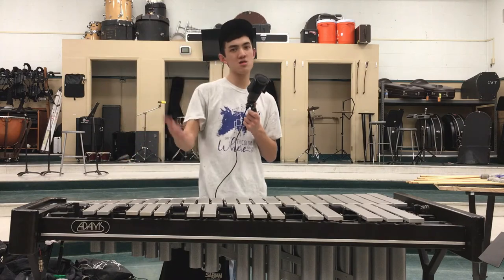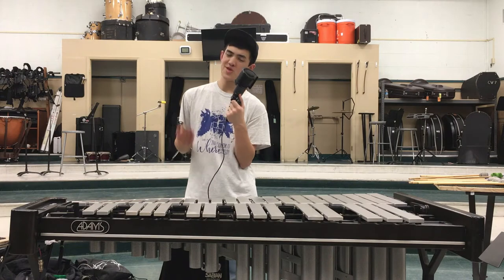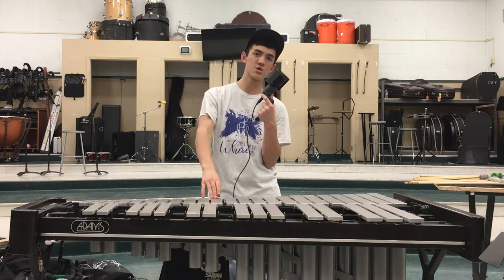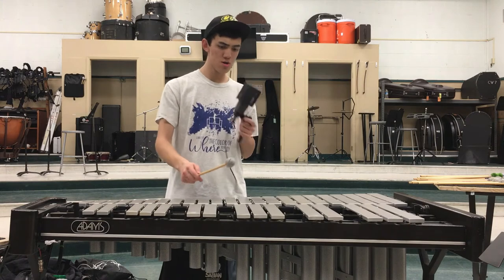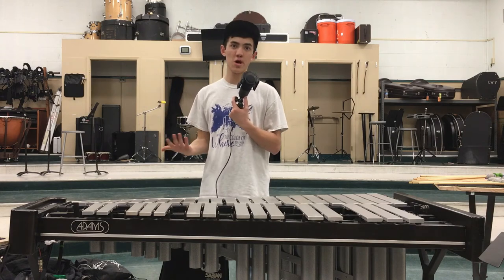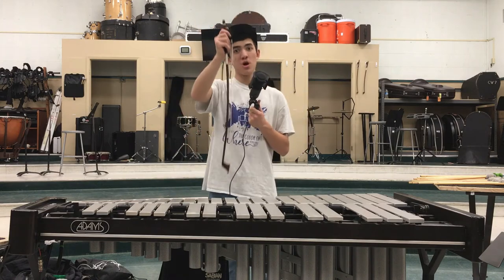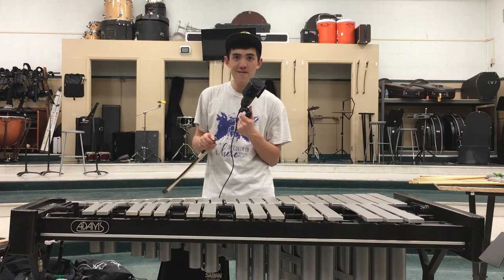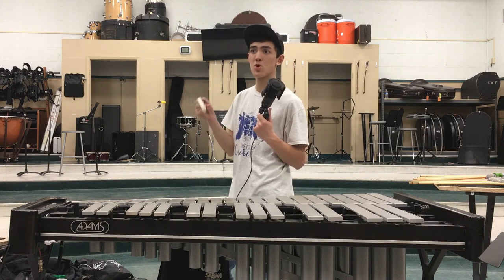SGtP: How to Vibes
Hey hey hey it's that time of the week again!

Gee I wonder what we're talking about today. I think it was like the marimba or something.

I honestly think that probably every percussionist at CVHS should prob watch this vid from like 7:00 and on just cuz of how much cool stuff I get to talk about and show you guys.

2:07 What is the Vibraphone?
3:08 What does the vibes bring to the ensemble?
5:05 How important do I think the Vibes are in the PIT?
6:10 What to expect from a Vibes part
6:58 Cool things about the Vibes

(Music theme this time was Splatoon (2). Thx Nocturnal Nautilus for the recommendation)